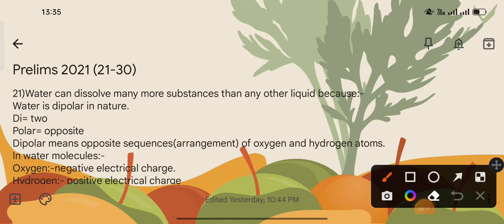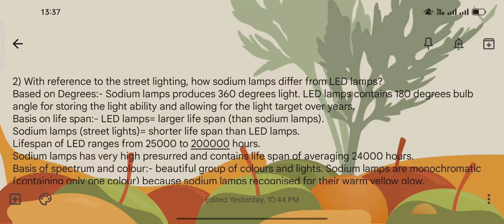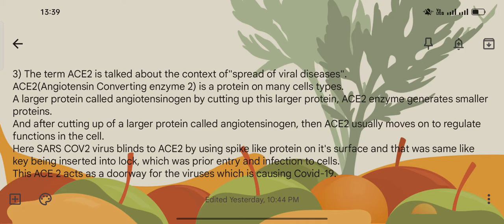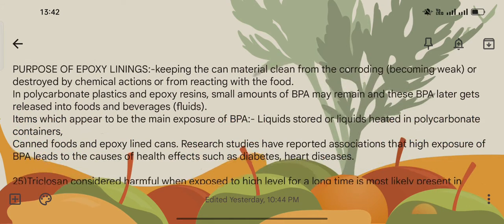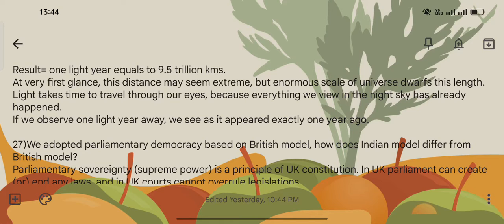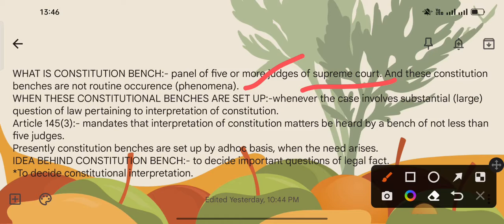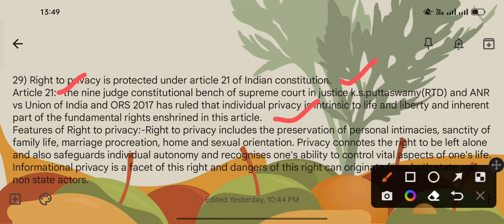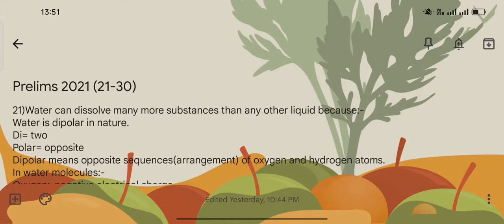|||CSE PRELIMS 2021(21-30) QUESTIONS||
Previous years papers are very important for upsc cse exam, so without avoiding cover previous years papers of the exam, it benefits in a very fruitful way.